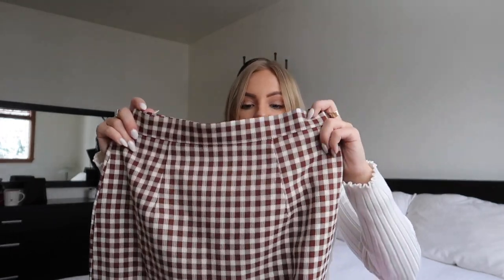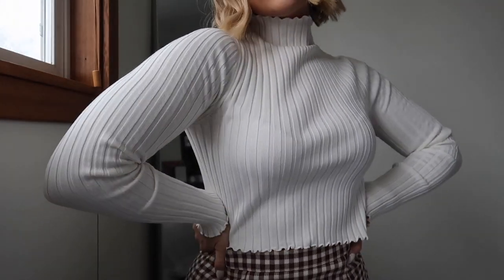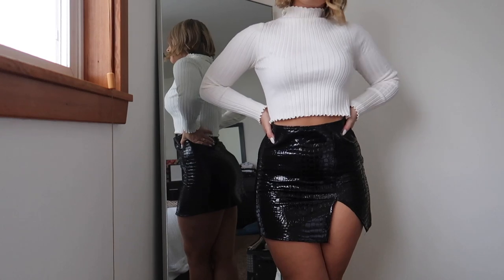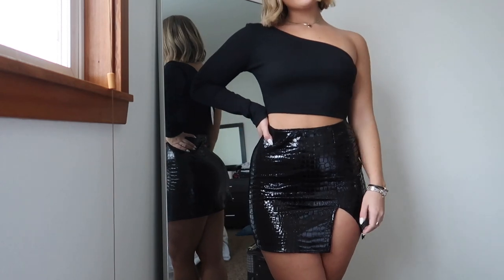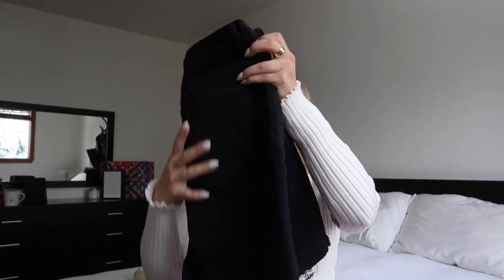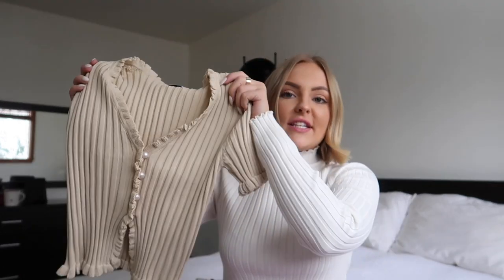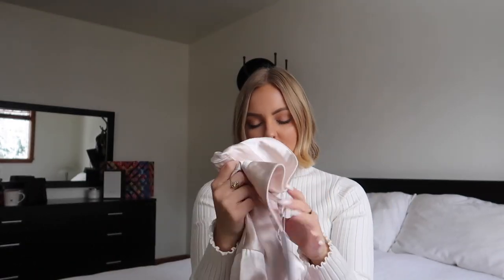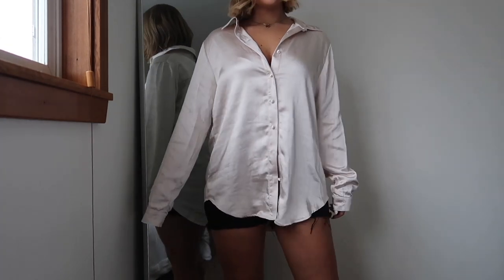PRINCESS POLLY TRY ON AND HAUL 2020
In todays video I'm sharing my new favorite items from Princess Polly.

croc mini skirt size US 4
brown check mini skirt size US 4
black one shoulder crop size US 2
champagne silky button up size US 6

Let me know if you have any questions and comment any video suggestions!

Snap: haileyj15